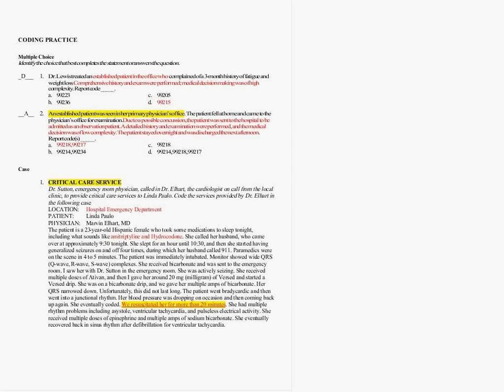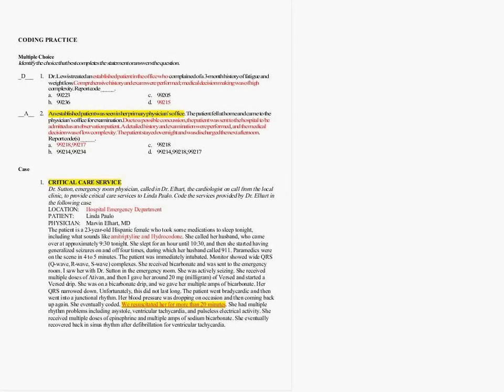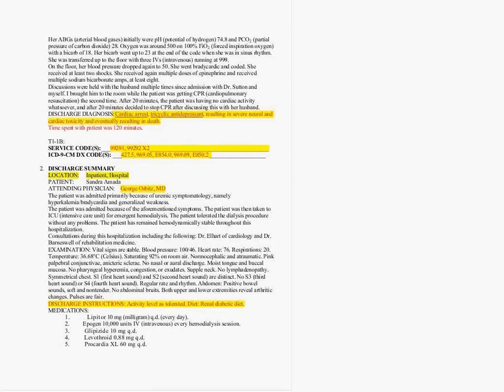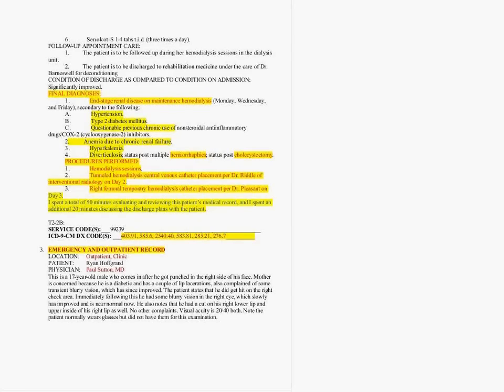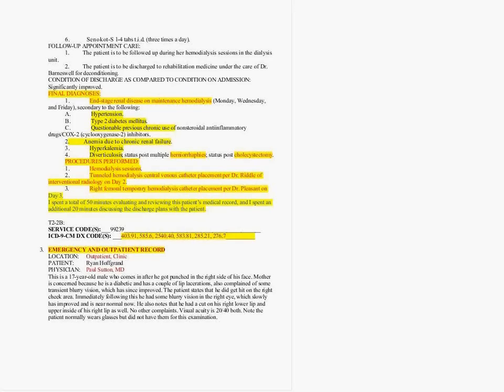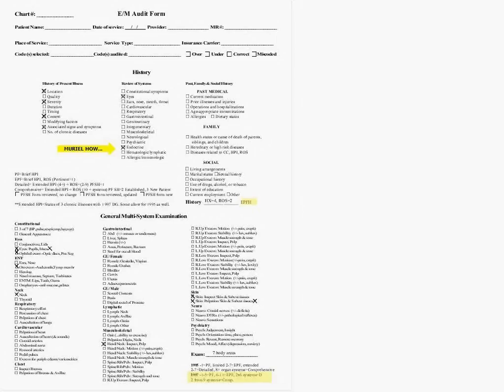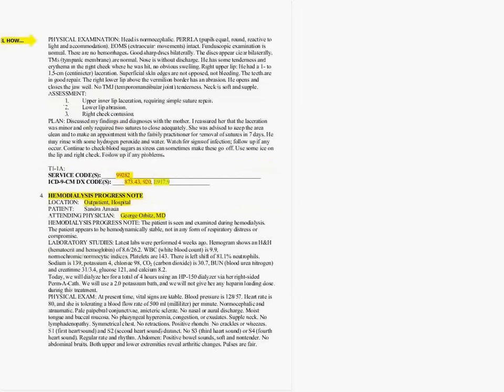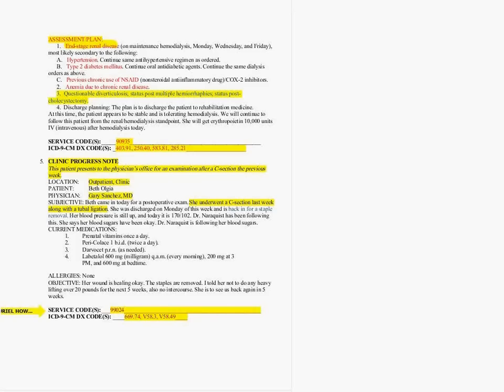E/M Coding practice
Covering Evaluation and management coding scenarios